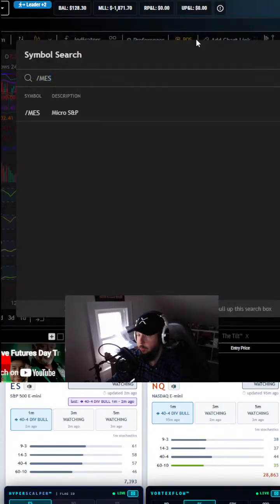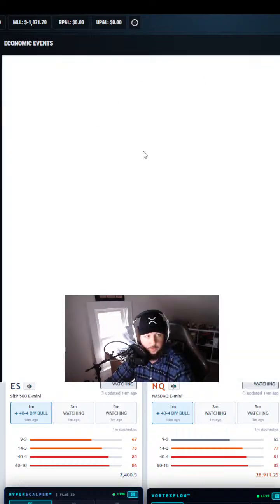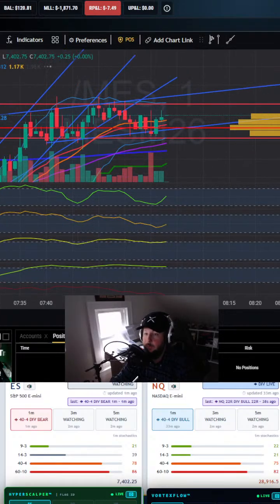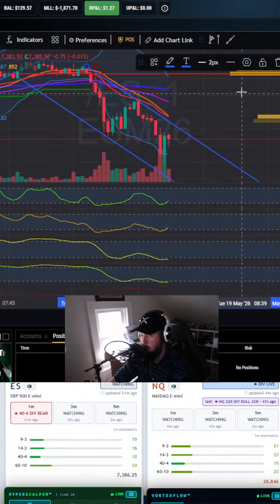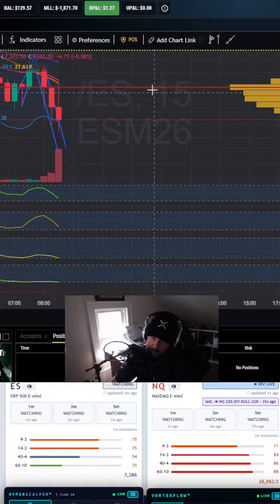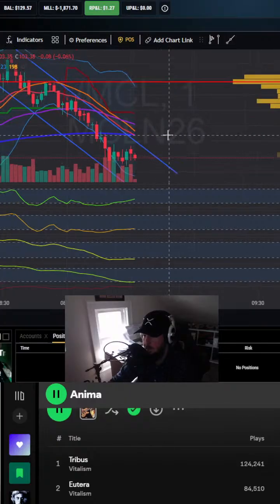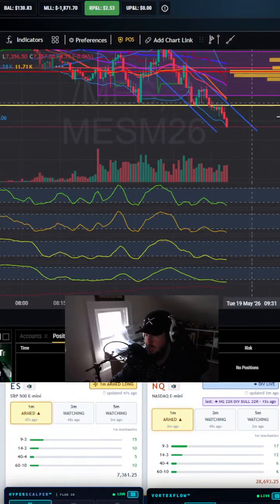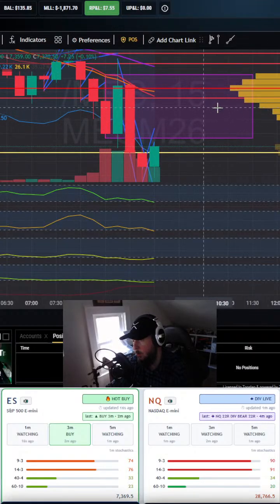Morning Market Prep (Futures and options) (Portrait)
In this live stream, we're diving into how mindset shapes success, breaking down self-sabotage, and exploring how the Crypto Empowerment System can accelerate your business. We'll also show how integrating digital assets into physical ventures creates a multiplier effect.